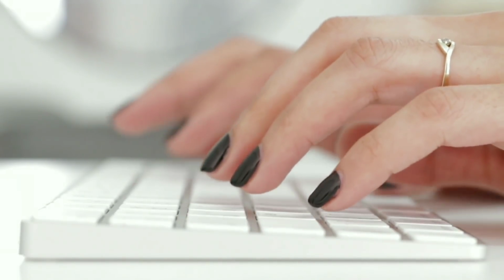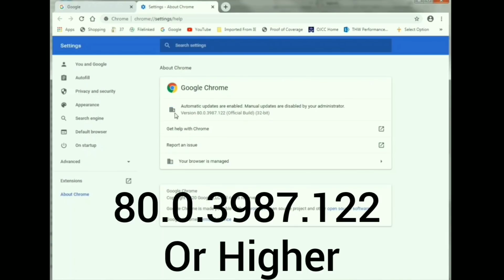⚠️THIS UPDATE IS A MUST! DO THIS IMMEDIATELY! GOOGLE, SAMSUNG, ANDROID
* NEW 2020 GOOGLE CHROME UPDATE!